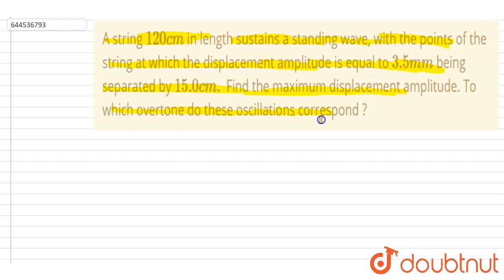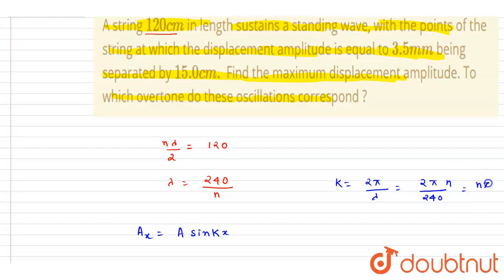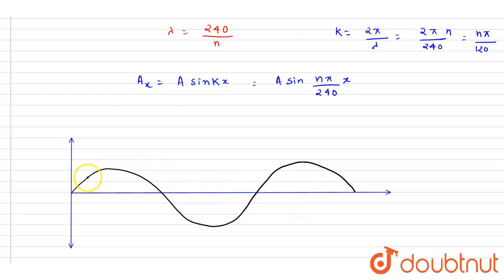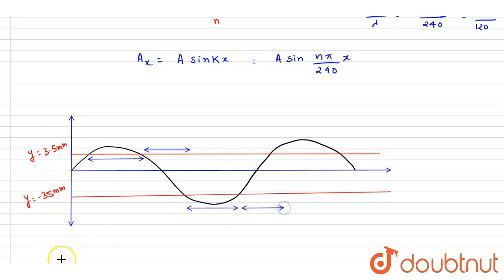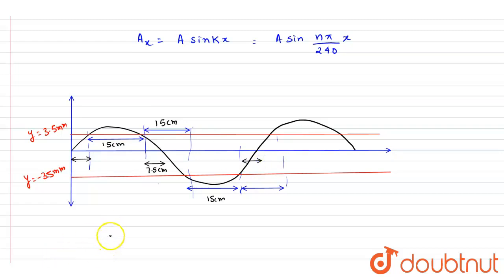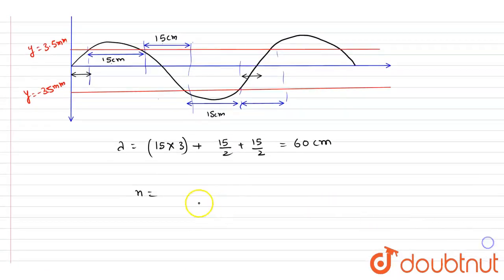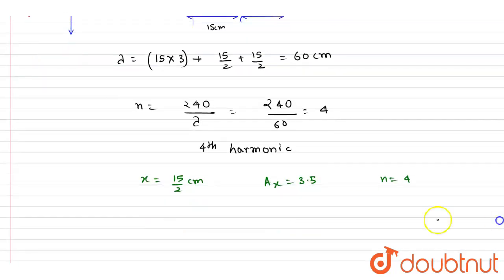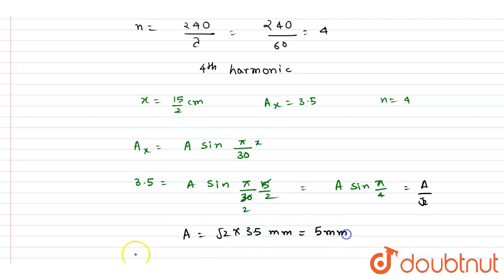A string 120 cm in length sustains a standing wave, with the points of the string at which the d...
A string 120 cm in length sustains a standing wave, with the points of the string at which the displacement amplitude is equal to 3.5 mm being separated by 15.0cm. Find the maximum displacement amplitude. To which overtone do these oscillations correspond ?
Class: 12
Subject: PHYSICS
Chapter: WAVE ON STRING
Board:IIT JEE

👉 Have Any Query? Ask Us.